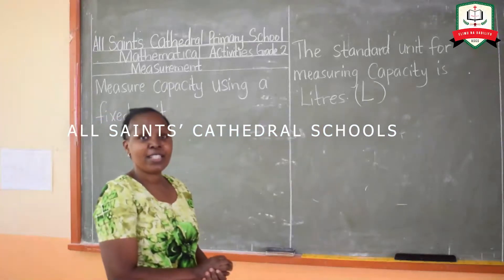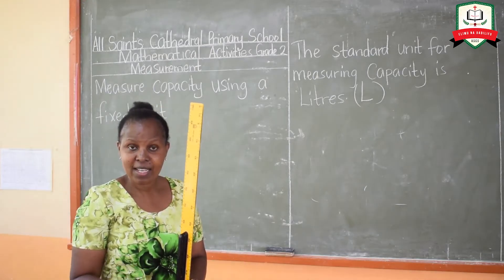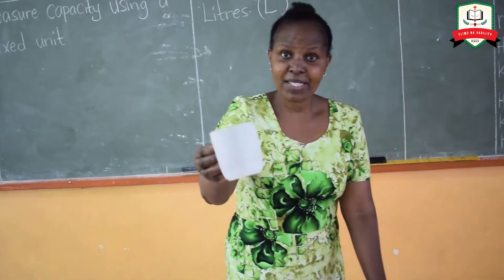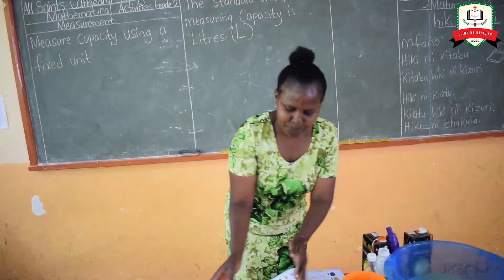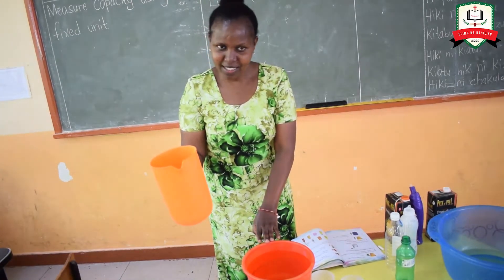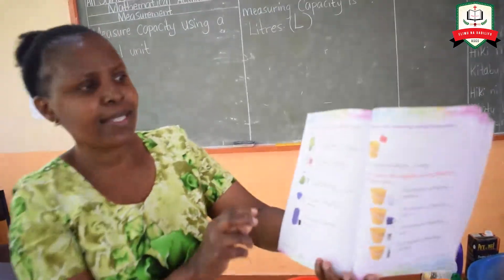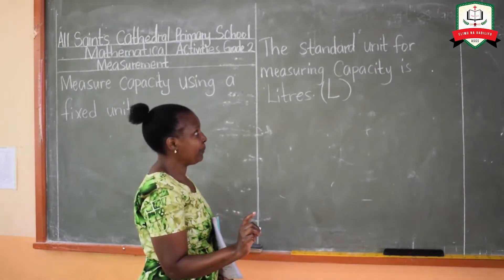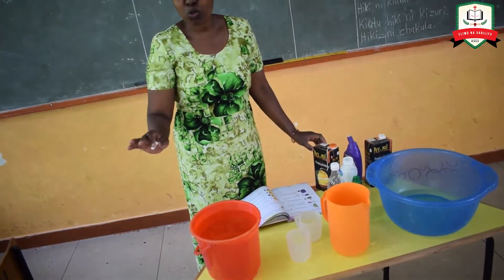Mathematical Activities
Measurement